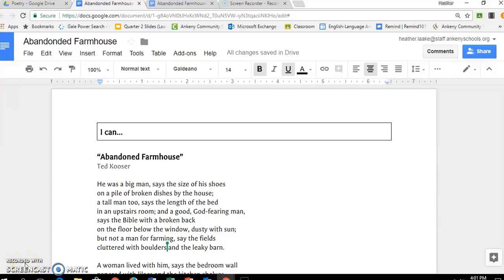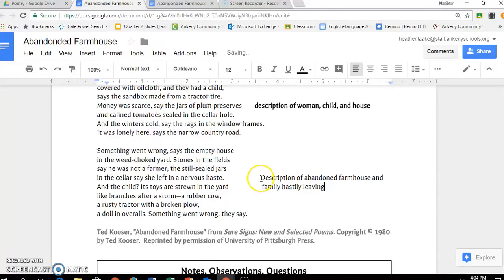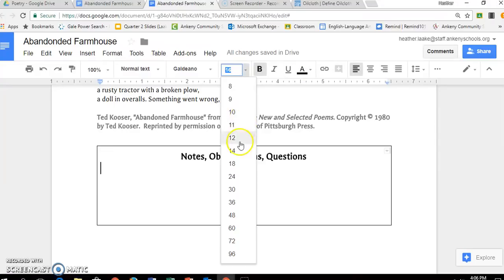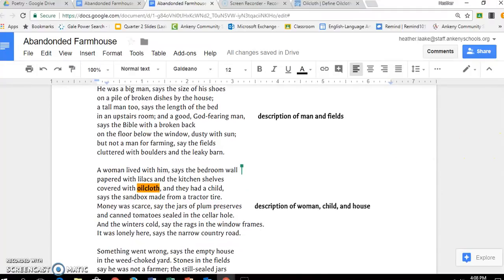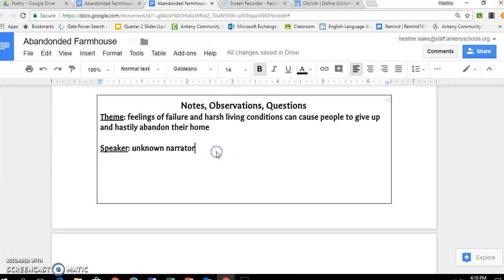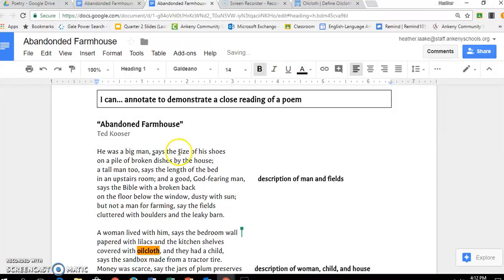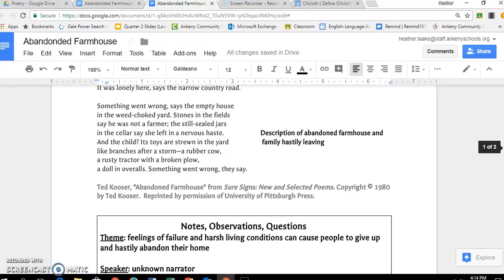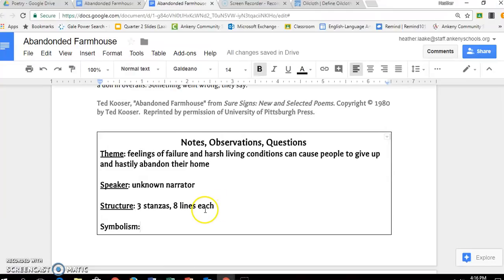How to Read a Poem Teacher Model Part 1